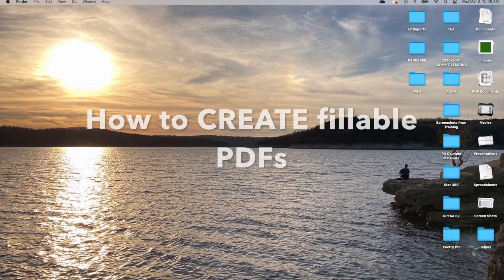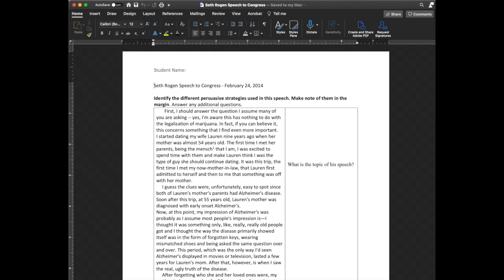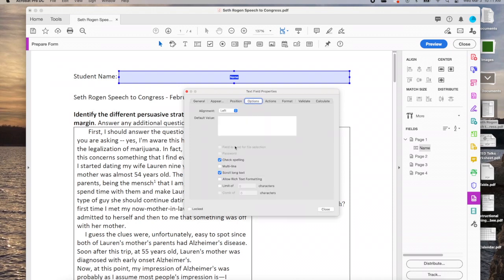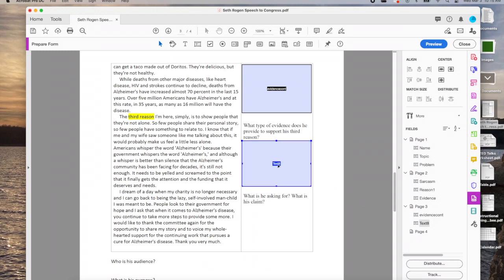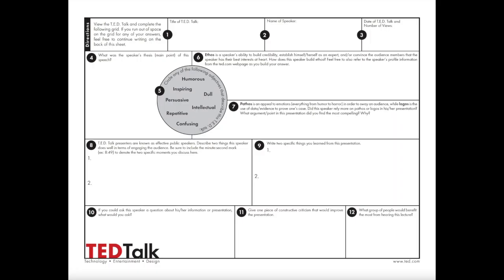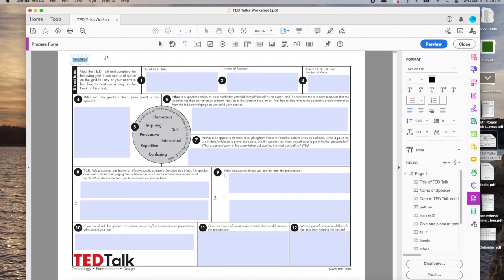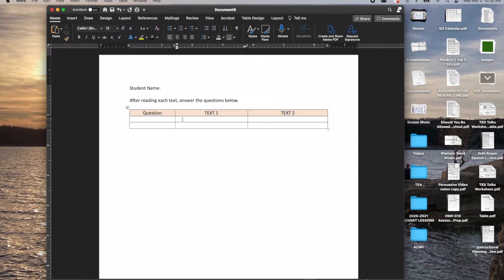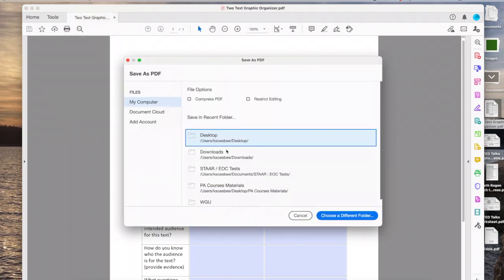Creating DGO Video Instructions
Creating Fillable PDFs using Adobe Pro DC Trial version (or purchased account.)